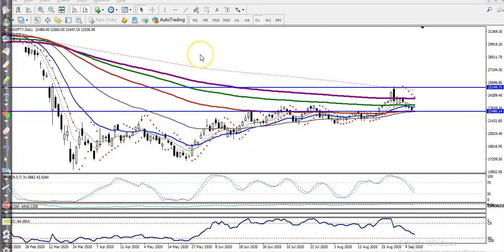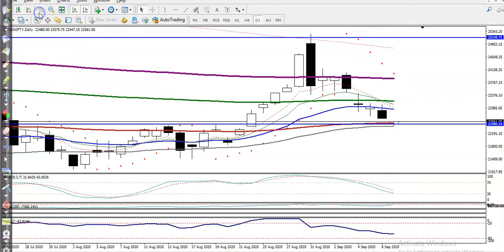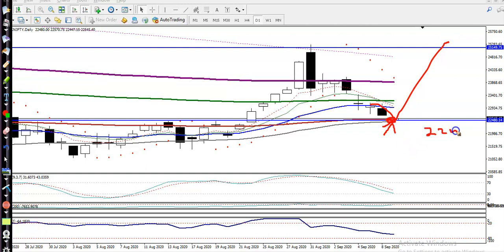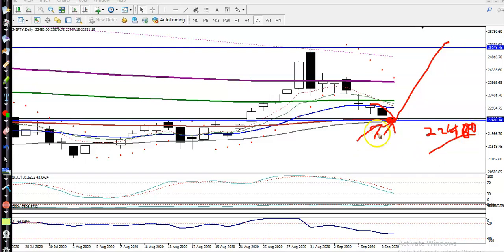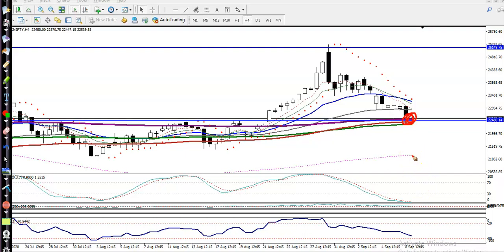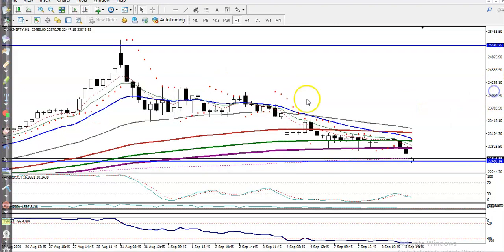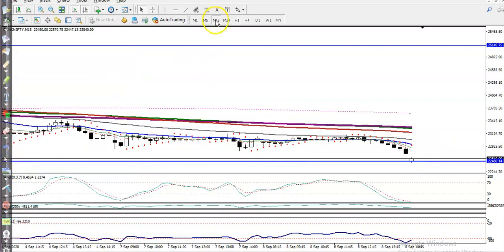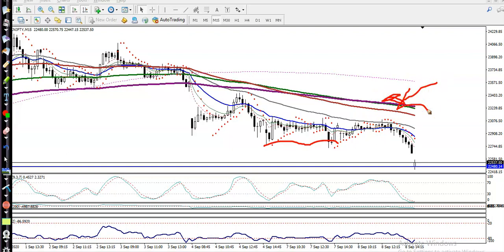Bank Nifty Analysis | Pivot Point | 9th September 2020